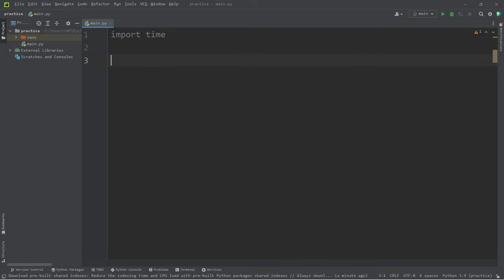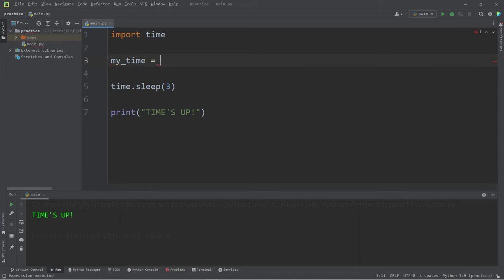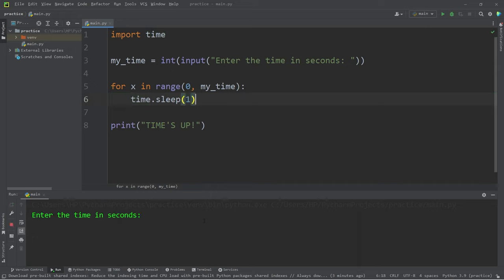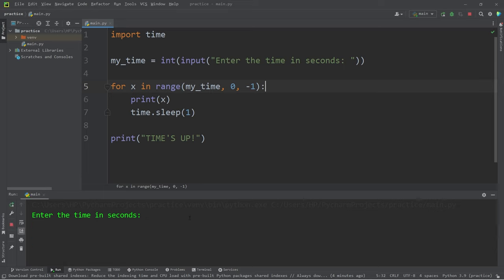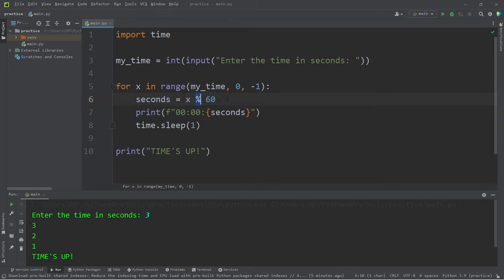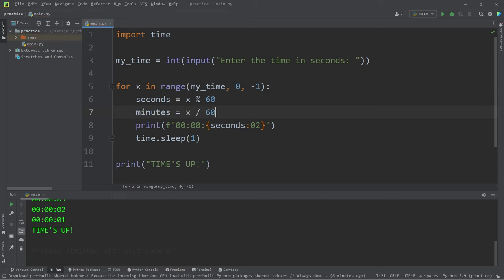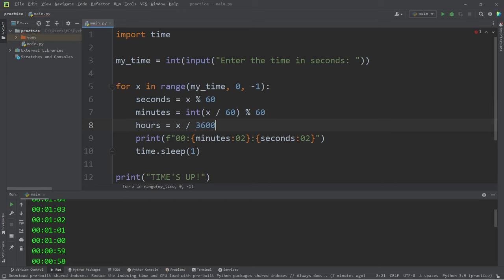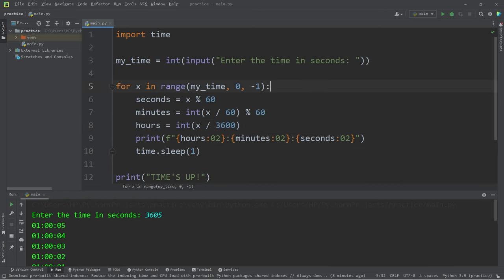Countdown timer program in Python ⌛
import time

my_time = int(input("Enter the time in seconds: "))

for x in range(my_time, 0, -1):
    seconds = x % 60
    minutes = int(x / 60) % 60
    hours = int(x / 3600)
    print(f"{hours:02}:{minutes:02}:{seconds:02}")
    time.sleep(1)

print("TIME'S UP!")